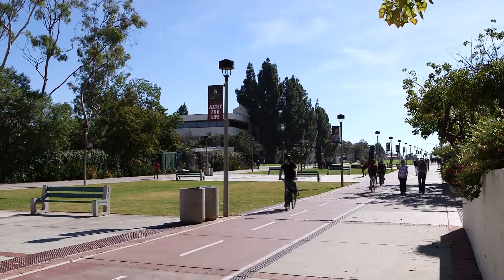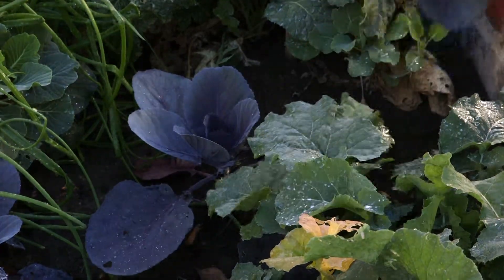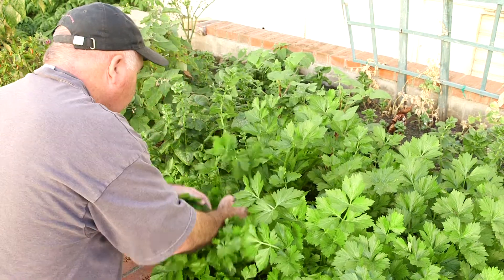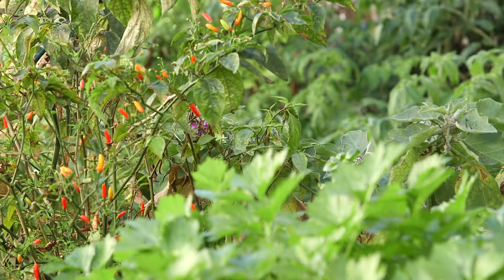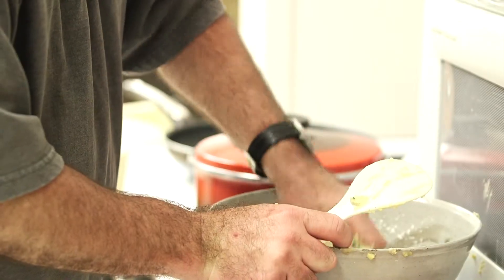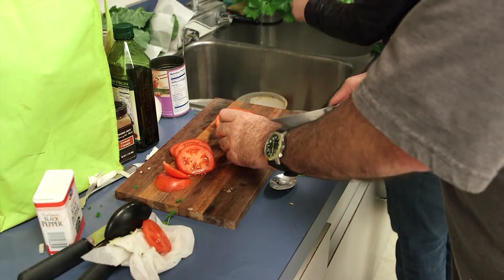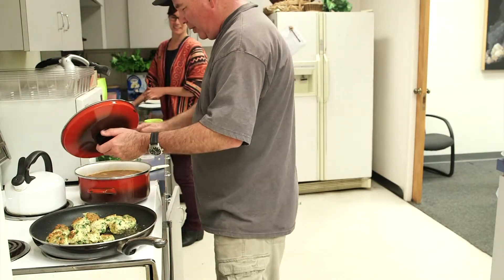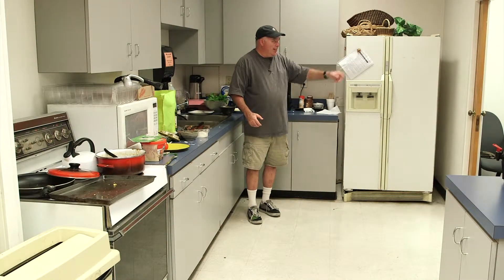San Diego State University Art Department Secret Garden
San Diego State Art Department has a secret garden and all the food helps to create better relationships between professors and students.